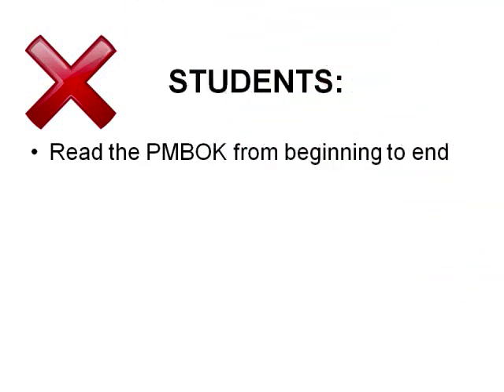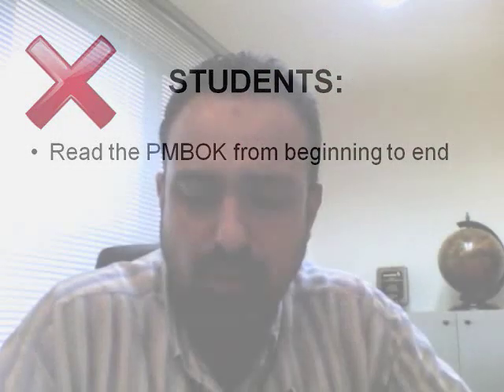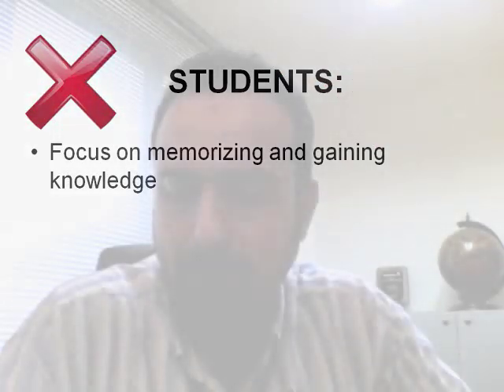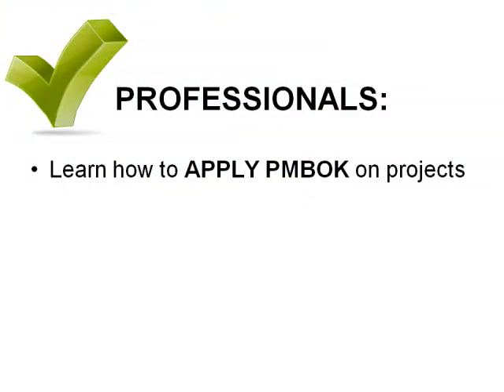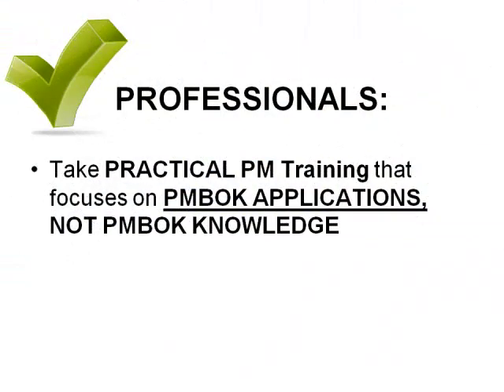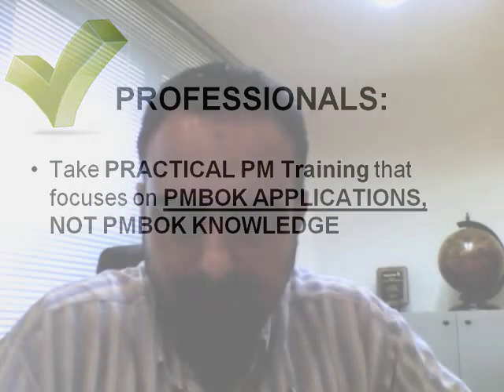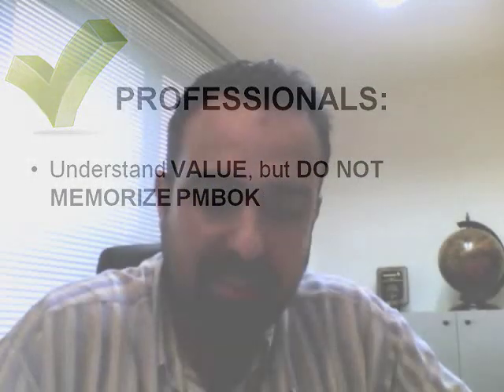How to Pass PMP Exam on First Try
Gain competitive advantage and prepare for your PMP exam by studying online, at your own pace:

Who is Ammar Mango?

An organizational Consultant & Coach.

Ammar W. Mango, PPM, CSSBB, PgMP, PMP is a Performance Hacker; he helps organizations and individuals improve competitiveness and boost performance.
With a passion to help clients breakthrough and transform into higher levels of performance, Mr. Mango uses practical solutions, based on the latest cutting edge global best practices and technology.

His strong experience in Organizational Development included consulting and coaching for Fortune 100 companies worldwide.  Ford Motor, Detroit Edison, and Fermi II Nuclear Plants are among clients Mr. Mango  served while in the USA from 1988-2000.  He also provided training and consulting to global leaders like Unilever, Saudi Telecom, Zain, Orange, United Nations, in addition to many small and medium businesses and NGOs.